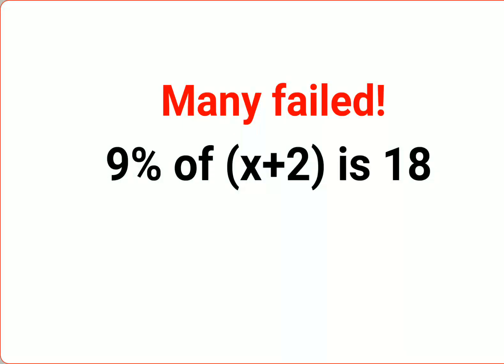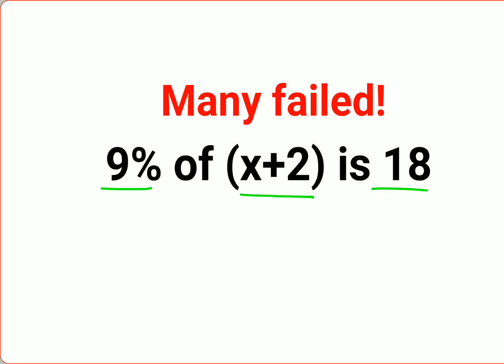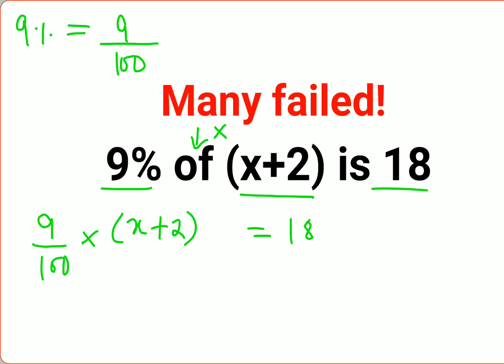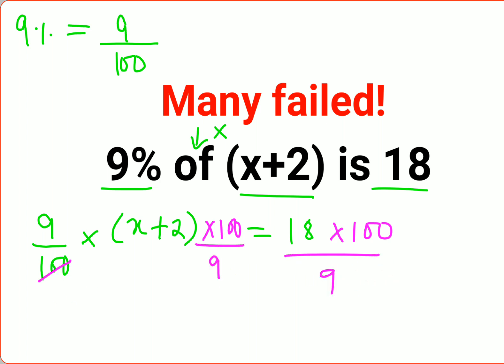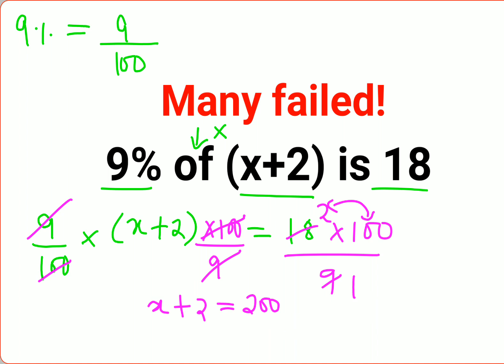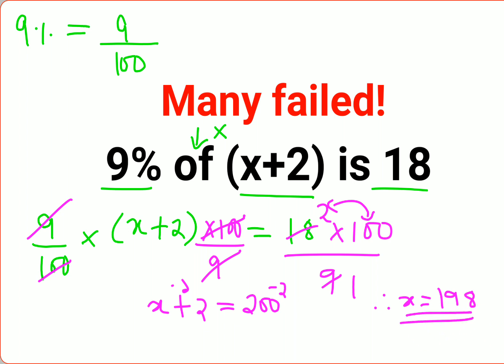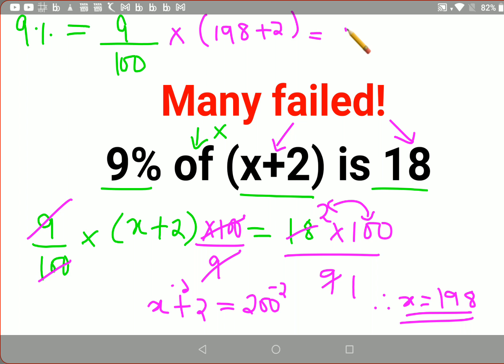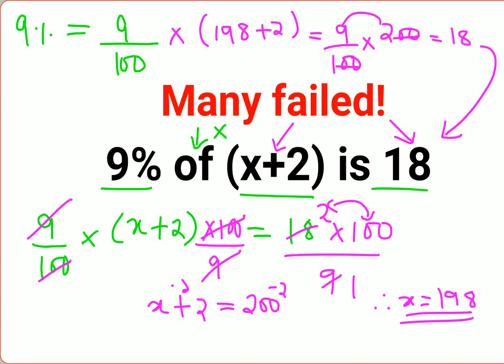9% of (x+2) is 18. Many failed to find x. Only for smart ones! American Math Olympiad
9% of (x+2) is 18. Many failed to find x. Only for smart ones! American Math Olympiad

90%÷30% = ?% The answer is not 0.099. Only for smart ones! American Math Olympiad

factorial expressions
exponential factorial
0 factorial
5 factorial
9 factorial
1 factorial
7 factorial
2 factorial
n factorial
i factorial
factorial 7
factorial 6
factorial 5
factorial 8
factorial 9
10 factorial
52 factorial
-1 factorial
factorial hr
factorial 10
factorials e
factorial problem
factorial problems
52 factorial problem
multifactorial problem
left factorial
leetcode factorial
q-factorial
factorial results
n factorial probability
v-factor
x factorial
y=x factorial
y-factor
45 factorial answer
z-factor
z-factor formula
factorial 0.5
0 factorial is 1 proof
0 factorial is 1
0 factorial equals 1 proof
1 factorial
1 factorial equals
1 factorial 100
1 factorial 30
2 factorial calculator
2 factorial
2 factorial design of experiments
2 factorial equals
factorial 3
3 factorial answer
3 factorial factorial
3 factorial
3 factorial design
factorial 40
factorial 4
4 factorial
4 factorial combinations
4 factorial equals
4 factor fractional factorial design